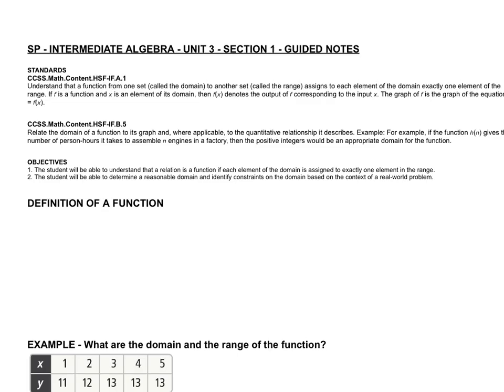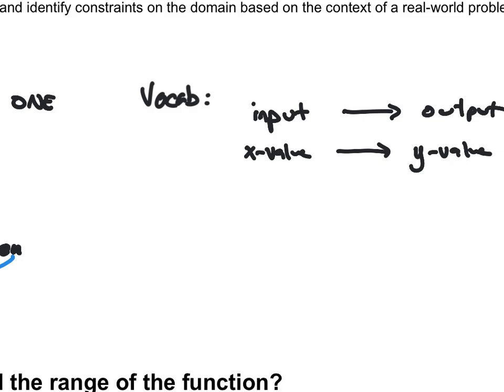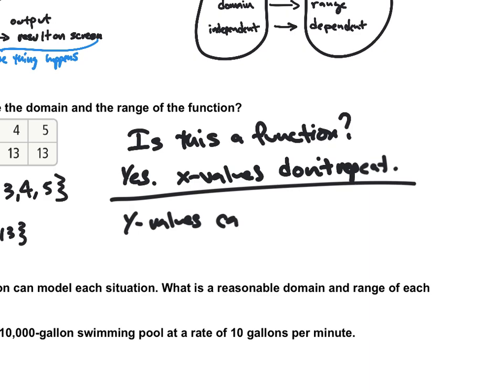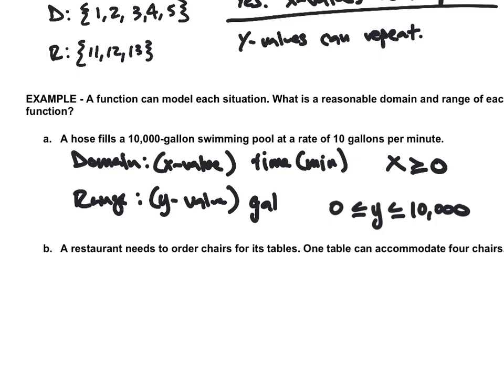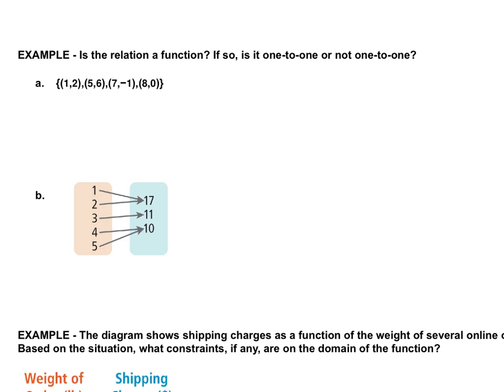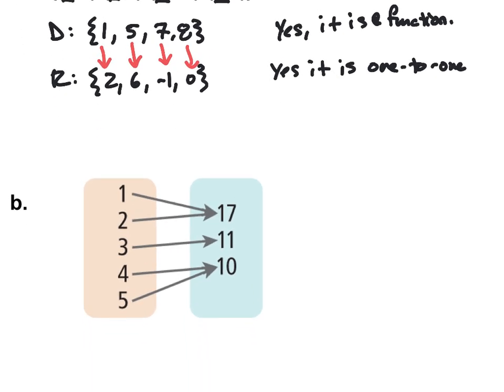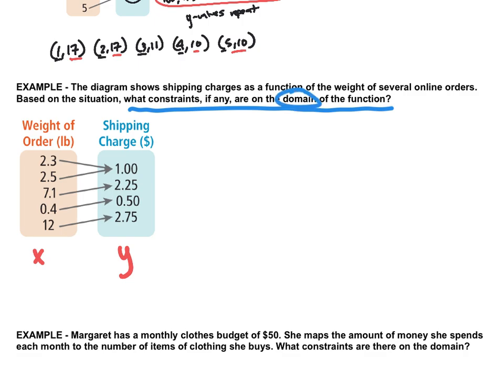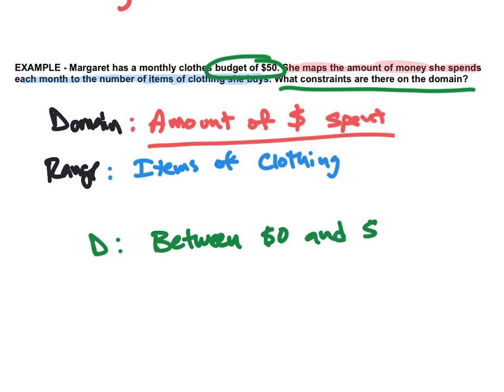SP - INTERMEDIATE ALGEBRA - UNIT 3 - SECTION 1 - NOTES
This is an Intermediate Algebra video for Unit 3 Section 1.